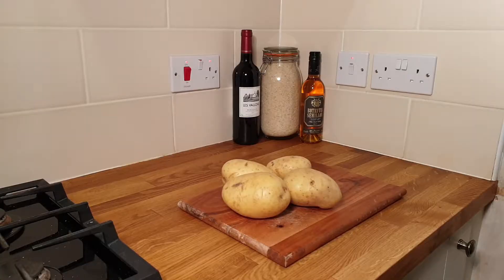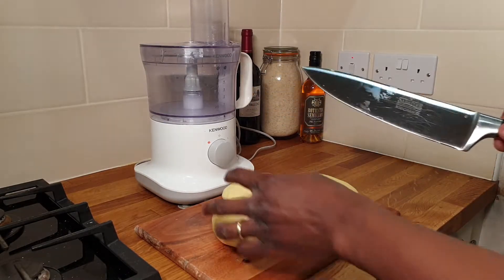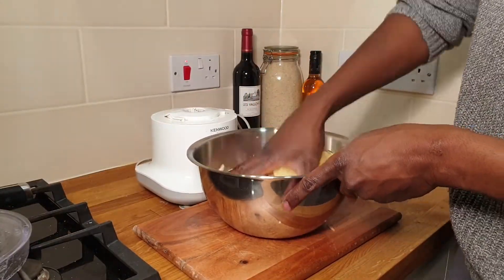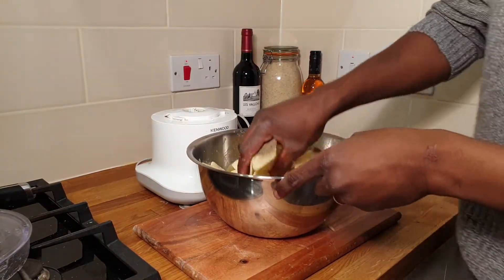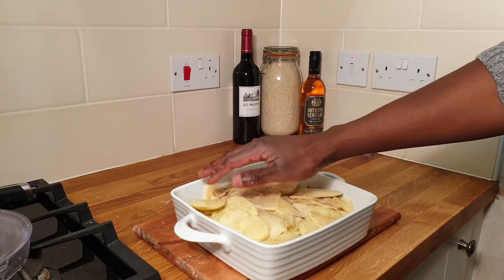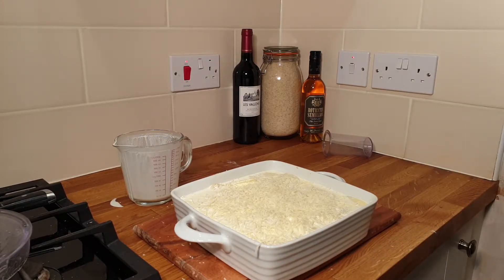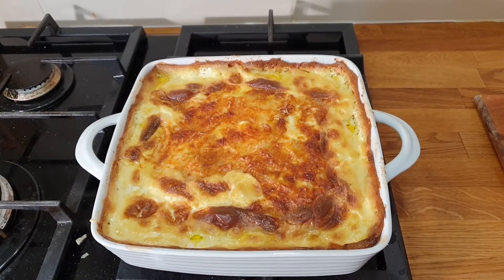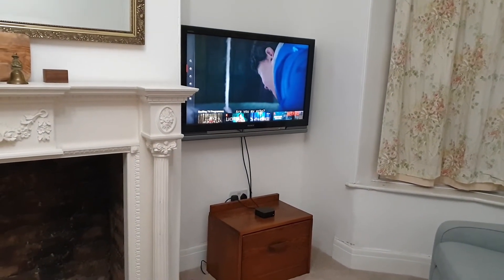How to make dauphinoise potatoes (Gratin dauphinois). Delicious and simple recipe!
I was planning on taking my wife out for dinner, but I decided to cook instead. I went to the supermarket to buy flowers and then take her out for a meal, but the flowers were overpriced, so I decided not to buy any and instead treat my wife to a lovely home cooked meal. I enjoyed making this meal and this video!!

Ingredients for the recipe:

1kg of potatoes
1 pint of double cream
2 tablespoons of garlic granules or 2/3 cloves of garlic (more if needed)
1 teaspoon of salt
3/4 teaspoon black pepper
Parmesan cheese

Bake at 165 °C